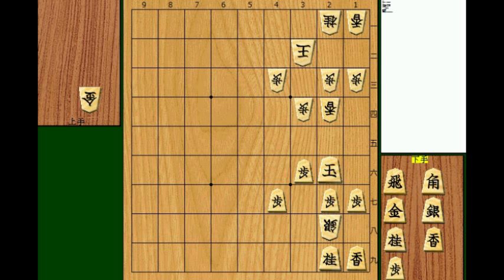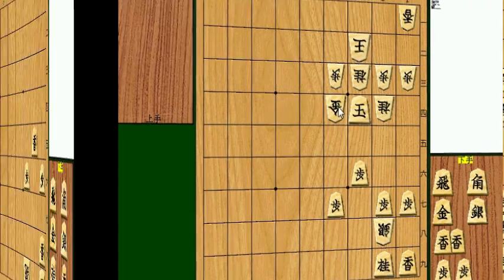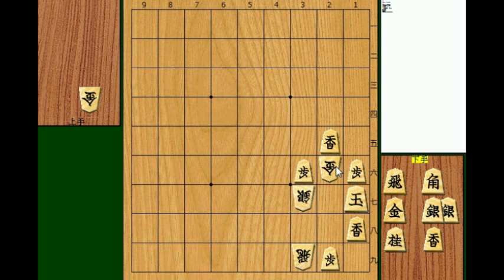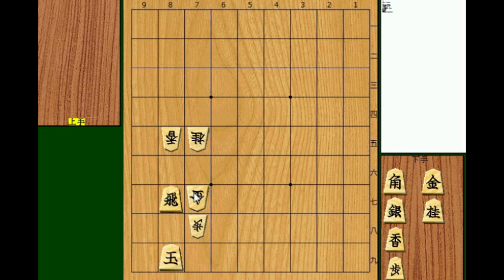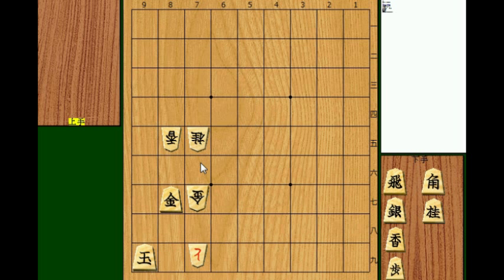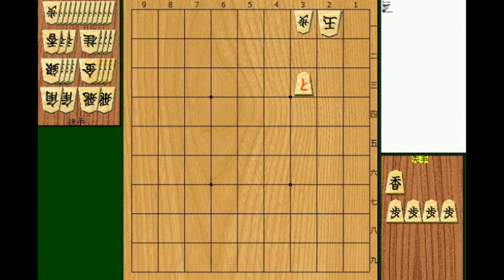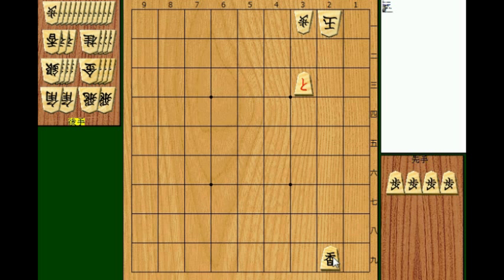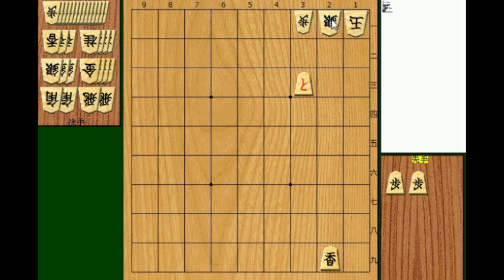Shogi Exercise #9 - Choosing the Blocking Piece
Another video about how to choose a blocking piece. I'll teach you a brilliant tactic called "middle block". You'll see marvelous middle blocks in this video.